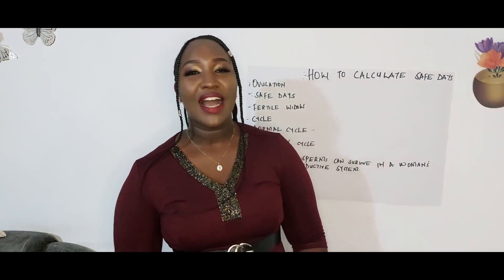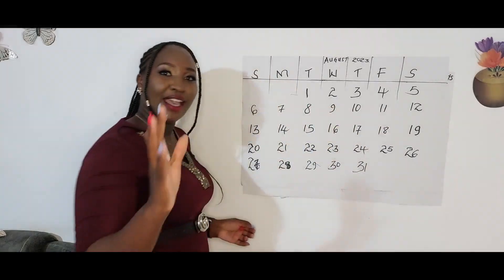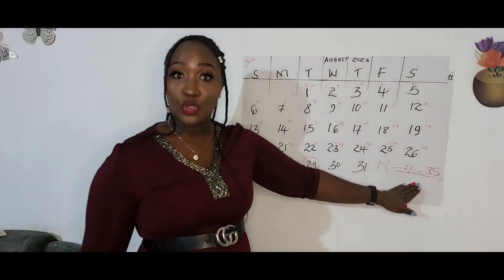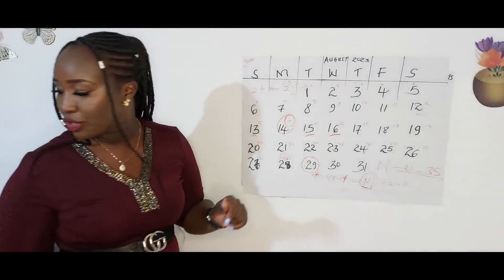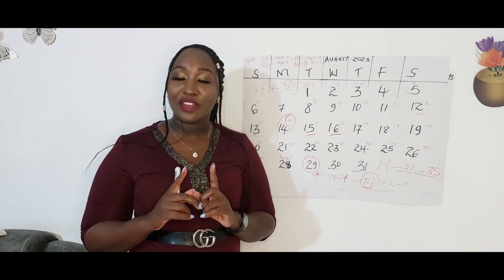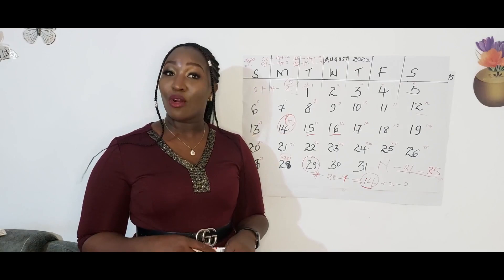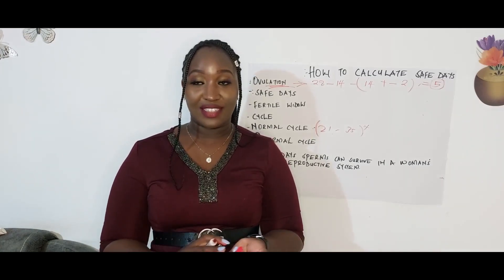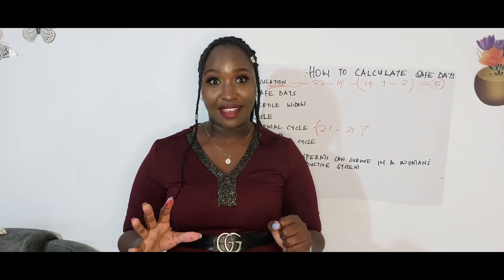HOW TO CALCULATE SAFE DAYS TO AVOID PREGNANCY, OVULATION, FERTILE DAYS, AND COUNTING CYCLE DAYS!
SAFE DAYS
OVULATION DAYS
FERTILE PERIOD
MENSTRUATION CYCLE